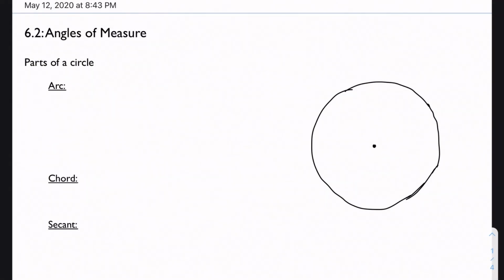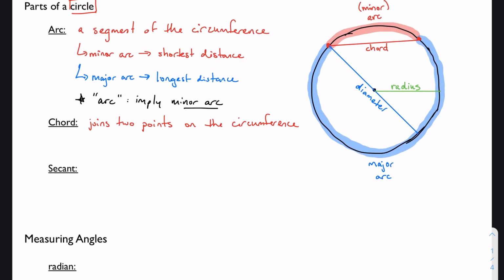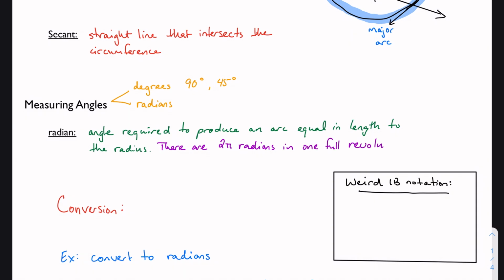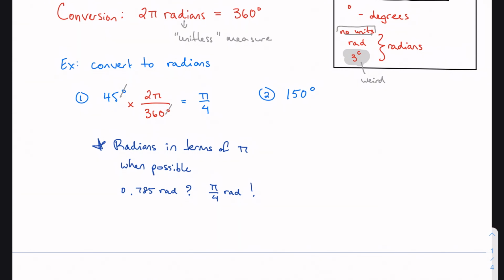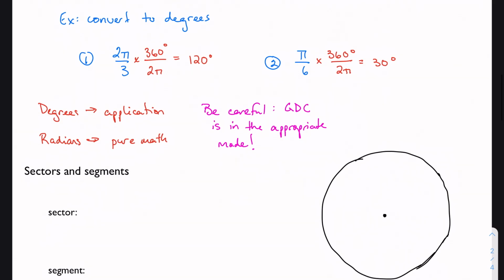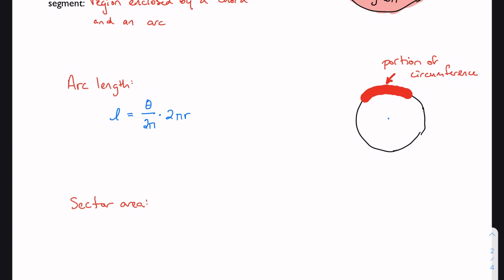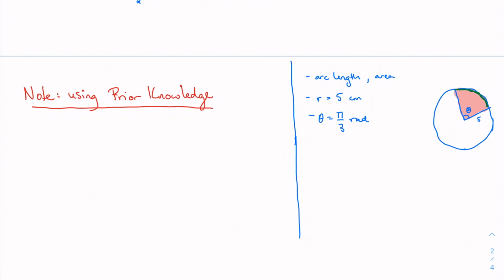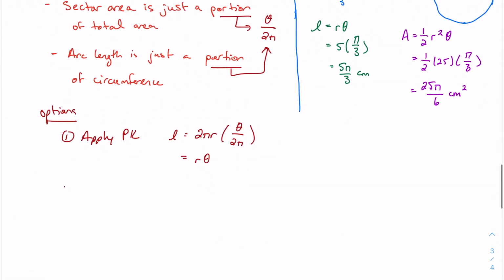6.2: Angles of measure (IB Math AA HL 1)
We're starting to put angles in circles...why? I think the book is trying to get you to start getting acquainted with the concept of the unit circle that we'll discuss in 6.3.

Timestamps: